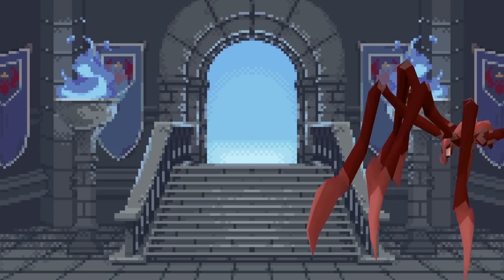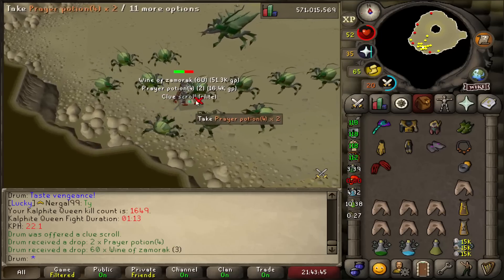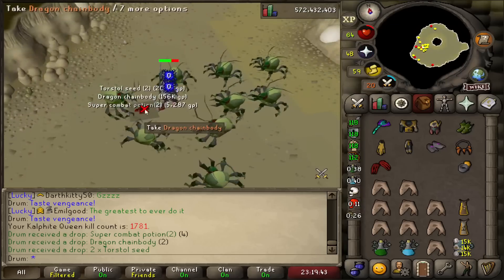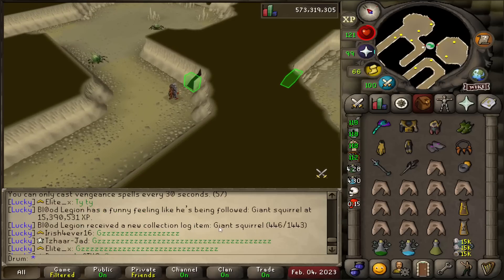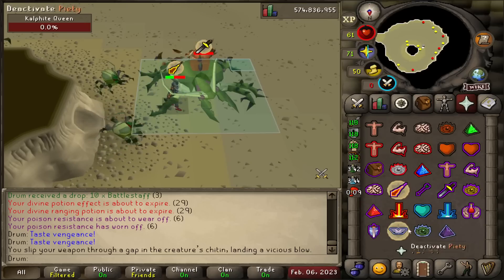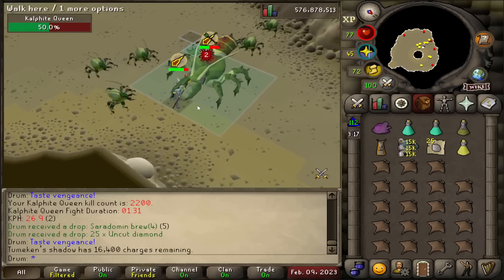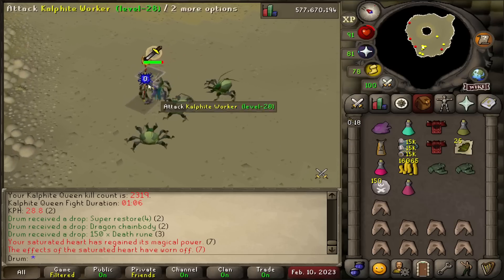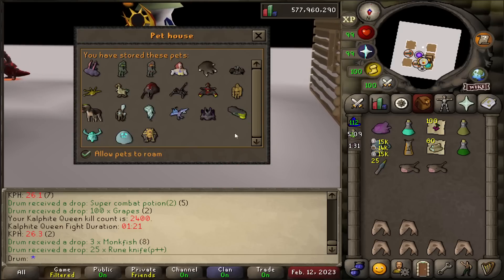Pet Roulette (#38)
Music and SFX by Epidemicsounds